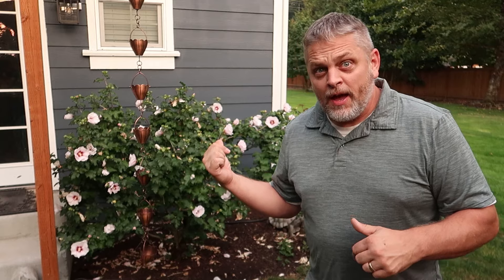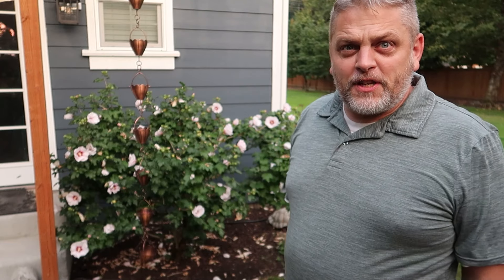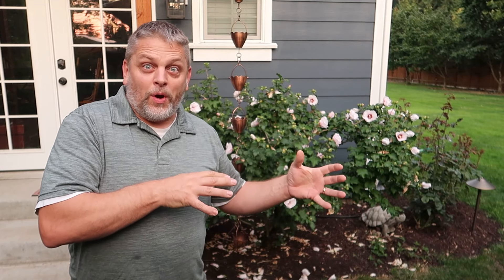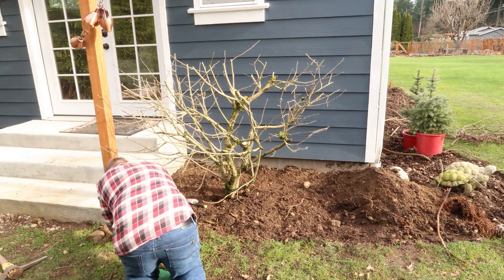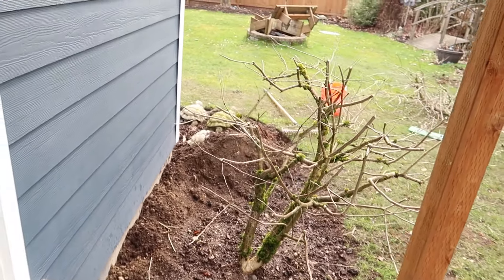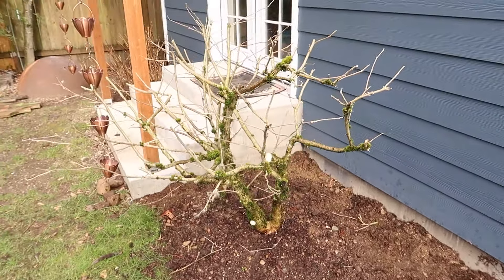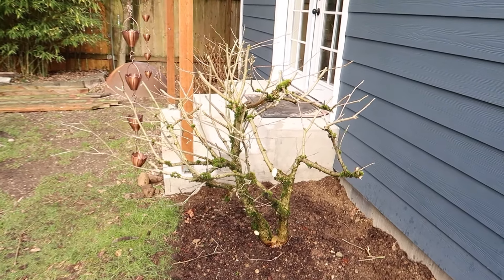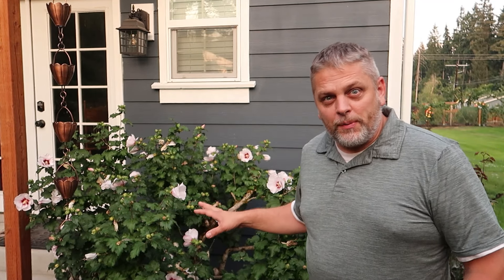Before and After Rose of Sharon Follow up to transplanting and pruning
Last winter, this Rose of Sharon was transplanted and pruned pretty heavily, and this video shows the results the following summer. A Rose of Sharon is a hardy plant that can be moved in the winter and also pruned heavily, with a strong chance that it will thrive and respond well in the months ahead.

Backyard Adventures with Andy Wright is a channel devoted to all-thing gardening and yard care, along with random "adventures" that include statue making, patio cooking and smoking, gardening, yard care, and more.  Tune-in for some inspiration and instruction on all things home and yard!